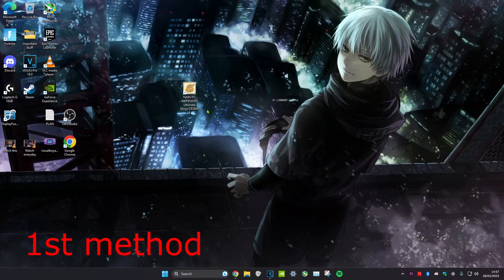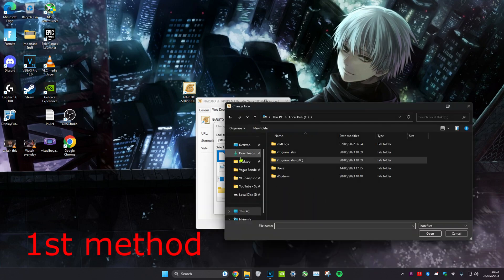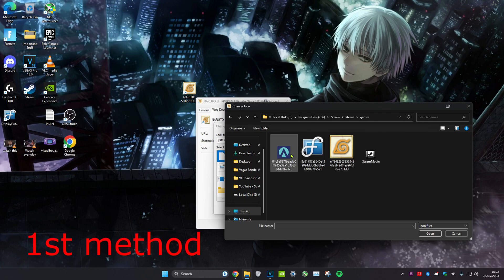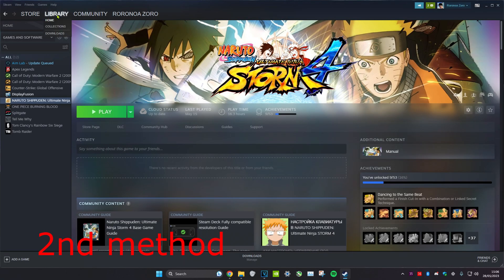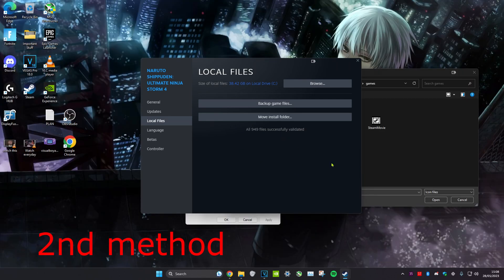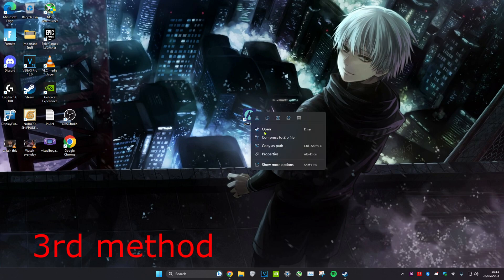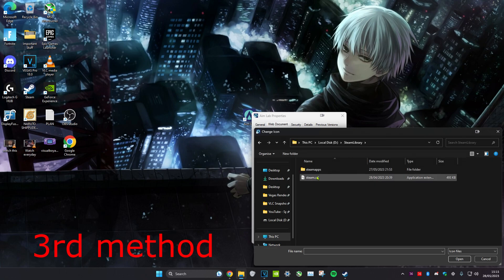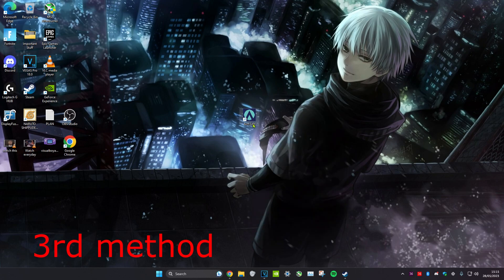Fix Steam Game Icons Missing - 3 Methods! | How To (2025)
Fix Steam Game Icons Missing - 3 Methods! | How To Tutorial 2025 | Windows 10 & 11

Steam Icons Are Missing (Fix Blank Steam Shortcuts)

In this video I'll be showing you how to fix blank steam games icons .